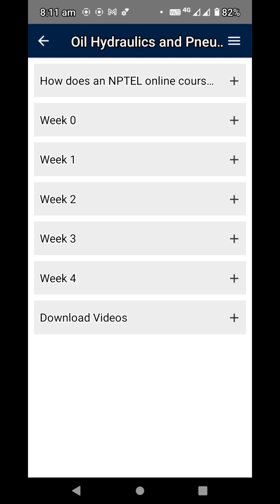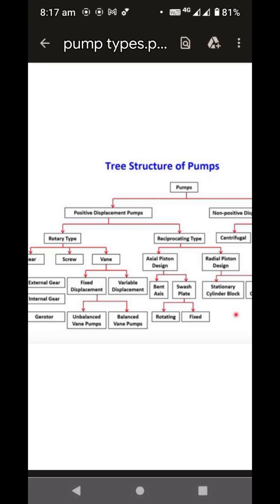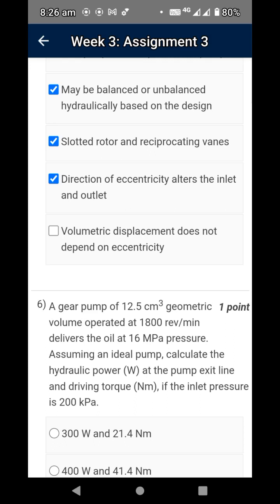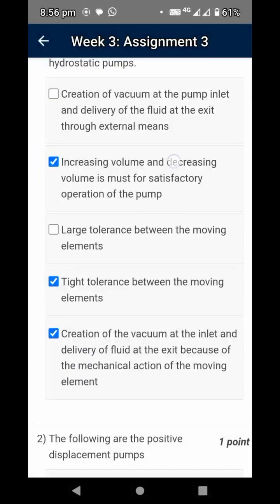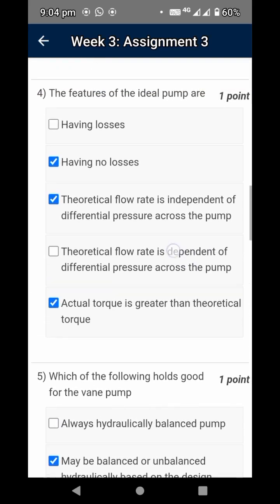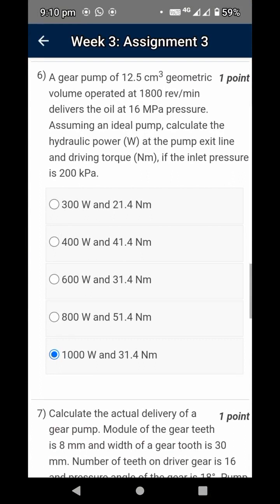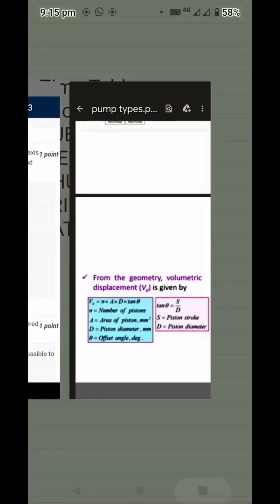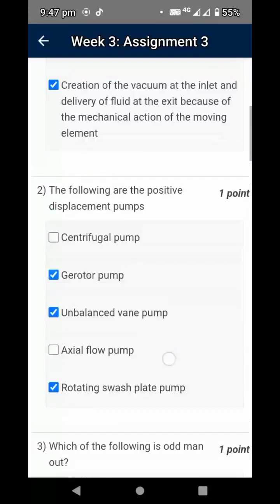NPTEL OIL HYDRAULICS WEEK 3 All Quiz Answers with Explanation